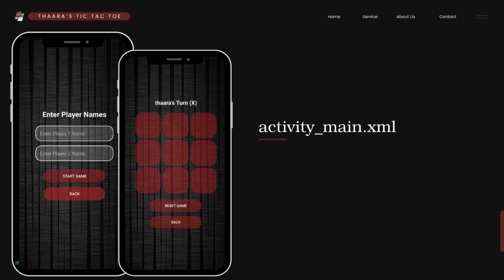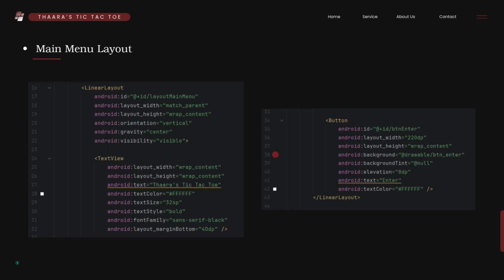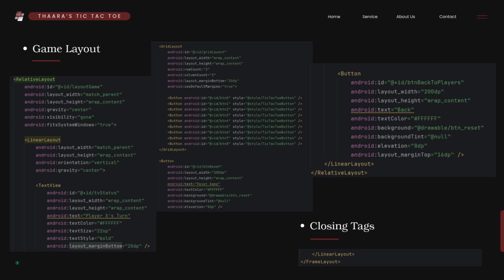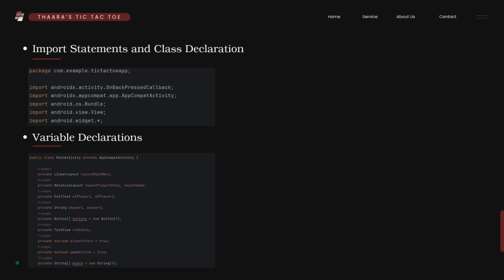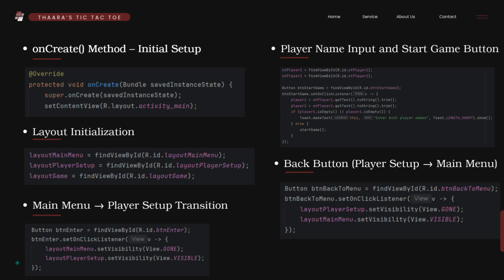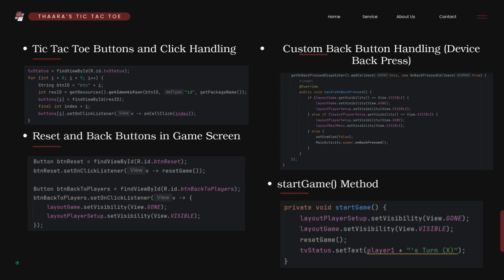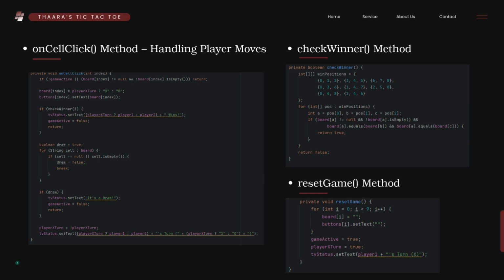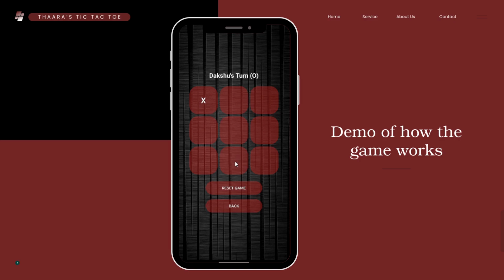Tic Tac Toe App Presentation